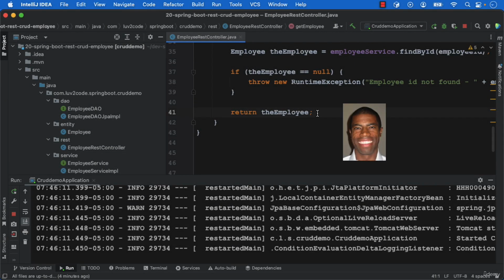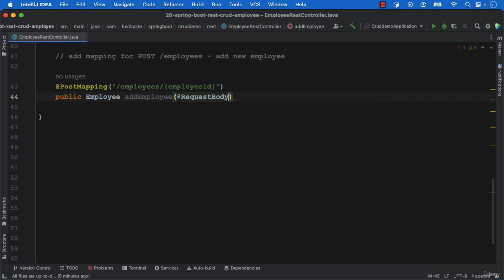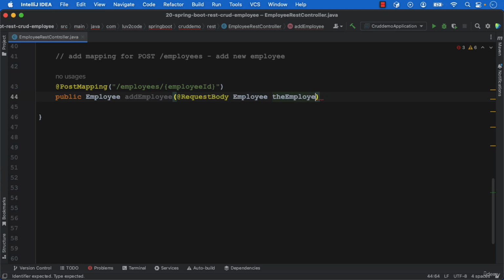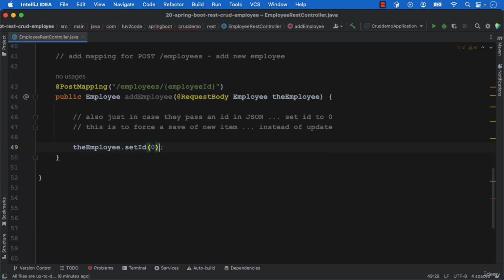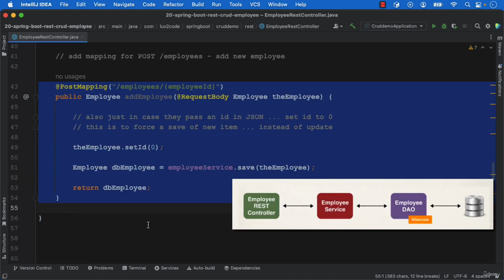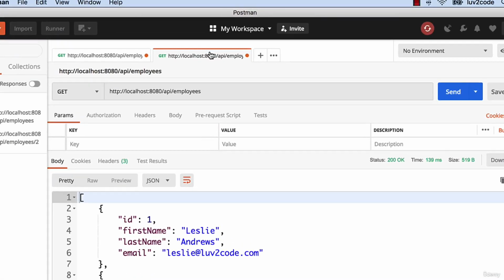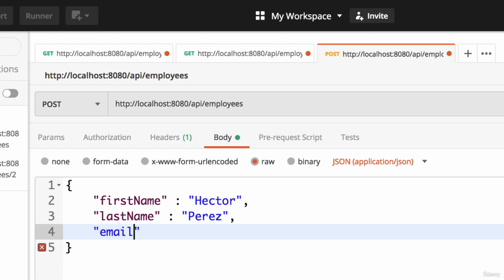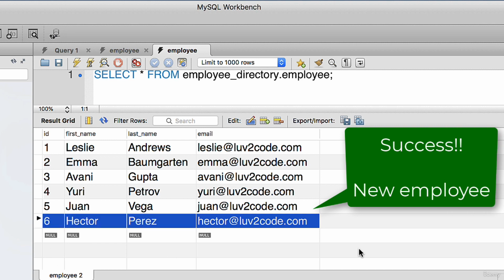04 - NEW - REST CRUD APIs_039 Spring Boot REST Add Employee Coding